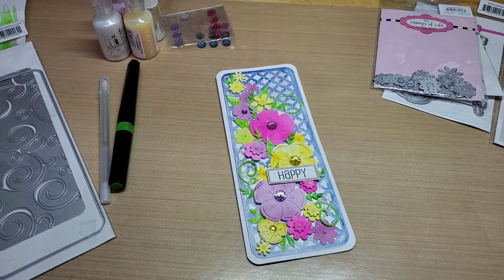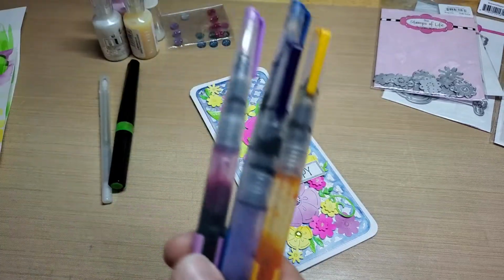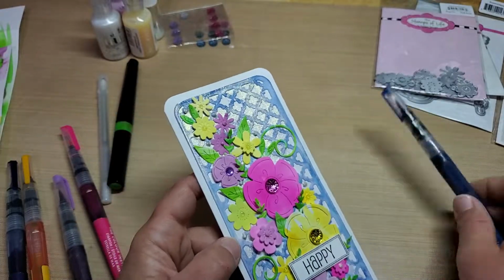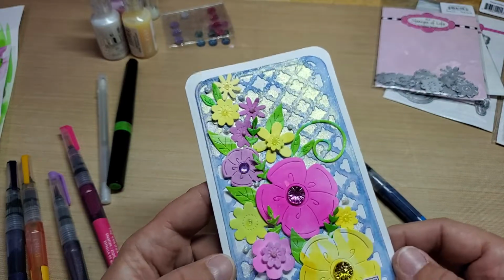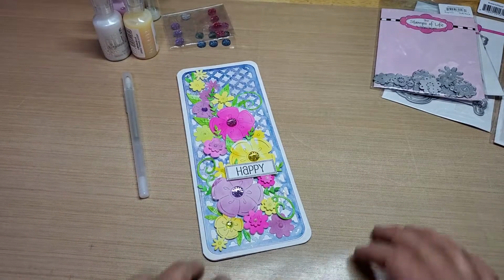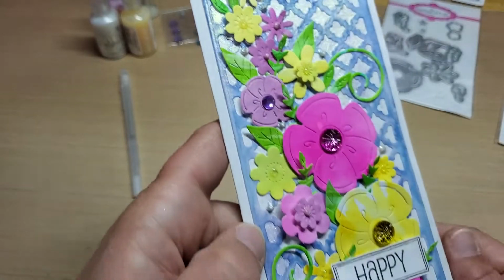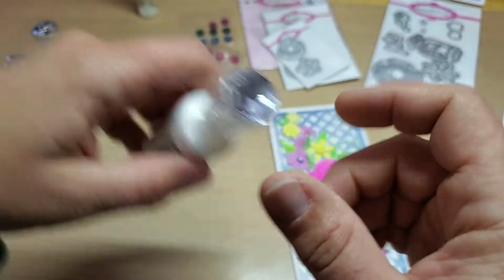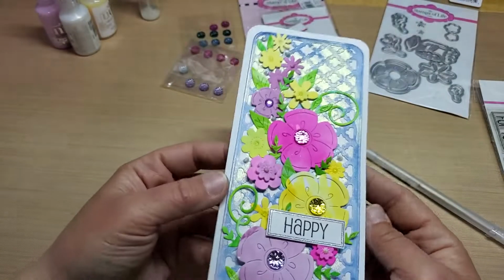The stamps of life rounded slimline card and flowers 2 layer project share